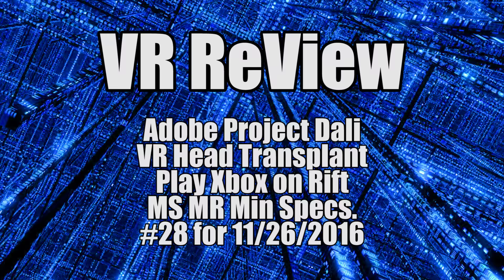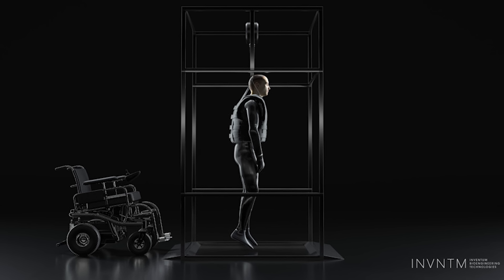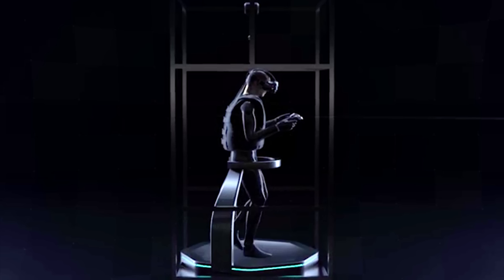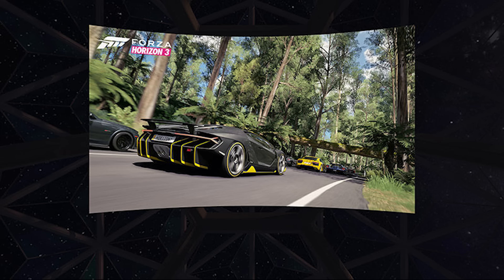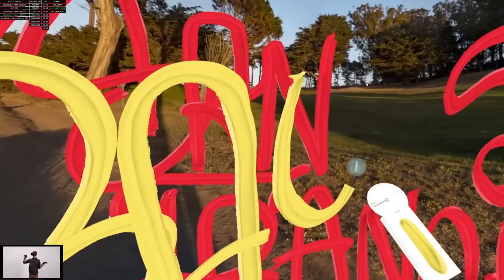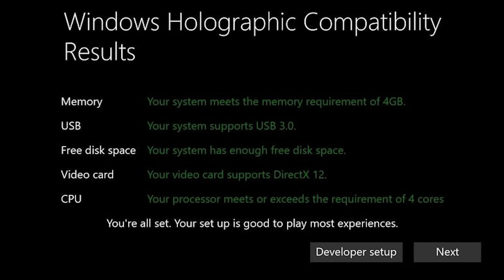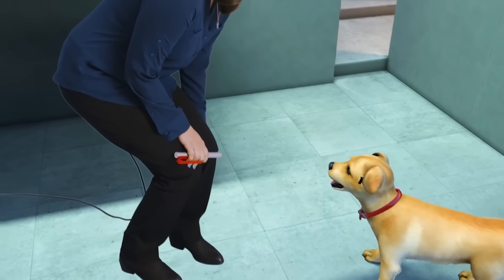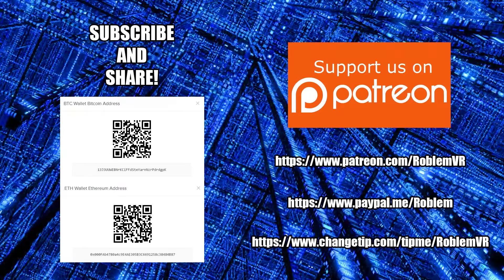VR ReView is VR NEWS! Adobe Project Dali, VR Head Transplant, Play Xbox on Rift, MS MR Min Specs.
You have probably already seen VR drawing programs such as Google’s tilt brush or Oculus’s Quill. Well it was only a matter of time that Adobe was going to get into the game and this week they revealed an early preview of Project Dali. Eric Natzke, Principal Artist-In-Residence at Adobe Research described Project Dali as an immersive drawing experience in the virtual world. Artists use custom brushes to create, and move around their creations, in three dimensions—they can literally walk through their own paintings. So far Project Dali has only been seen running on the HTC VIVE and no release date has been given.

Virtual reality is going to be used to help First Head Transplant Patient Prepare for their New Body.  Aside from the myriad of technical challenges involved in transplanting a human head onto a new body there is the very real issue that the patient may not be psychologically ready for the body switch. Transplanting a head onto a new body could be a recipe for confusion and madness. The VR system made by Chicago-based Inventum Bioengineering Technologies is designed to help overcome these difficulties. Potential transplant patients will undergo months of VR sessions to prepare for the operation. Few details about the VR system has been shared, but photos show it using an HTC Vive and Virtuix Omni, Omnidirectional treadmill.

Microsoft has announced that Oculus Rift owners with a Windows 10 PC will be able to stream Xbox One games to their headsets starting December 12. This will not turn Xbox One Games into Virtual Reality games. Instead you play games on a large virtual screen in one of three immersive VR environments.  There is no new hardware to buy, as the free app connects to your Xbox One via your home network. This is likely part of Microsoft’s overall partnership with Oculus so don’t expect to see other consoles or headsets supported any time soon.

Microsoft has revealed the minimum specifications for Its Upcoming line of mixed reality headsets.  The requirements are 4 gigs of ram, a USB 3 port, a graphics card with DirectX 12 support and a 4 core CPU or hyper-threading capable dual Core CPU. These are very minimal requirements especially compared to the multiple USB ports and high powered graphics cards required by the HTC Vive or Oculus Rift. I was able to find many new computers online for under $300 that meet or exceed this minimum, as do most desktops and laptops made in the last few years. These values come from the "Windows Holographic First Run" application included in the latest test builds of Windows 10. These are the Minimum specs not the recommended specs so if your system only meets the Minimum don’t expect top performance or your system to work with all future windows holographic experiences.